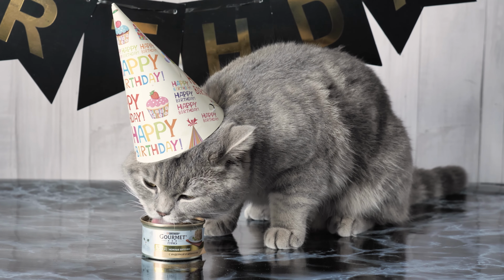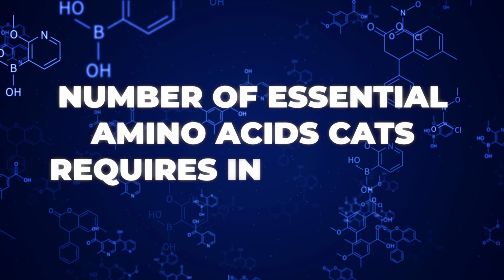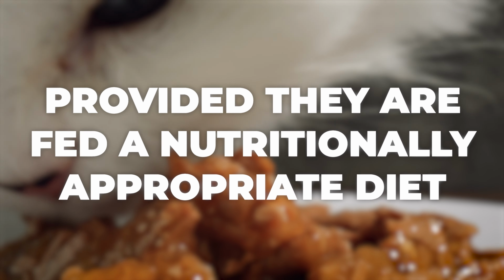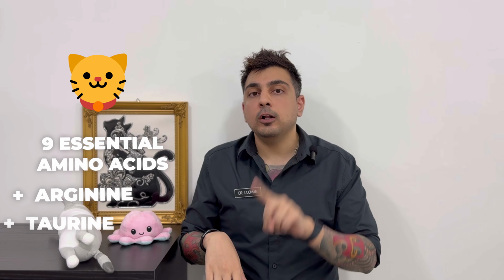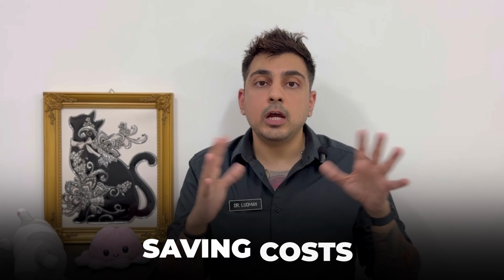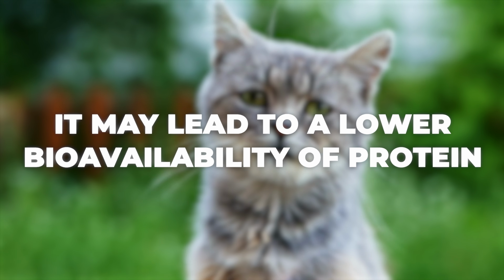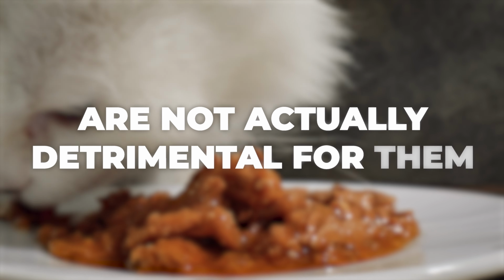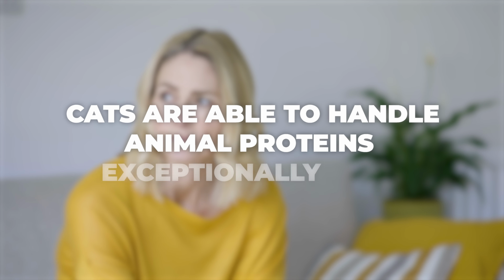Why protein is so important for cats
Today Dr. Luqman discusses why protein is so important for cats, especially regarding the amount and type of amino acids, taurine, and other proteins required in commercial & homemade diets for cats.

🔖⏩Video Chapters🔖⏩

0:00 Intro
0:30 Cats & the importance of proteins
1:16 Amino acids: Non-essential amino acids
1:52: Amino acids: Essential amino acids
2:40 The importance of taurine
2:50 Proteins in commercial diets
3:55 Proteins in homemade diets